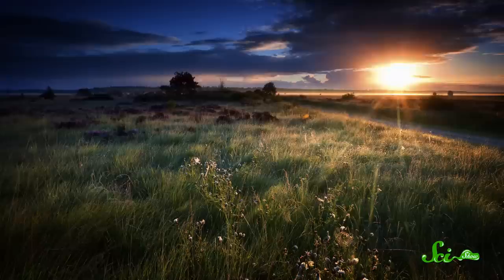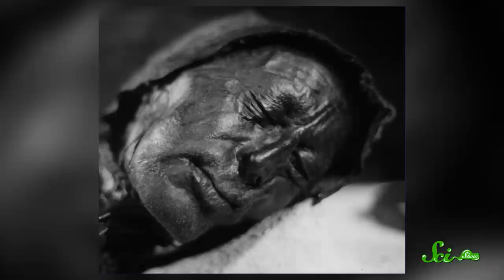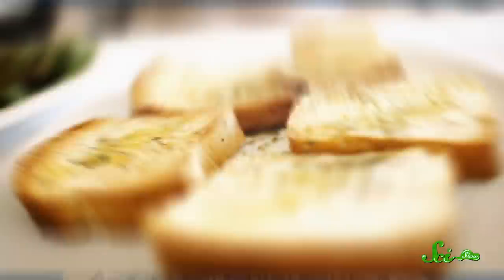Chemistry & Corpses: The Science of Bog Bodies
SciShow explains the chemistry, archaeology and history of bog bodies -- naturally mummified corpses (and other fun things!) that have been discovered in Europe's peat bogs.